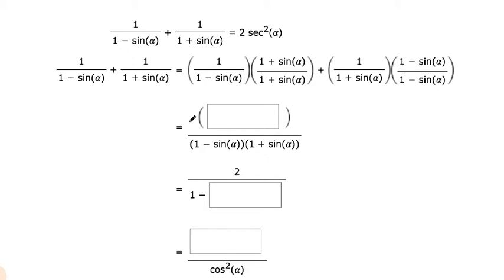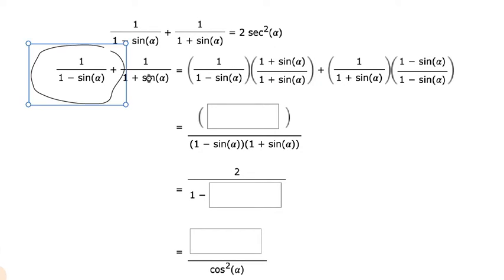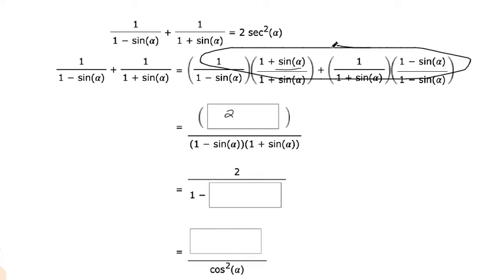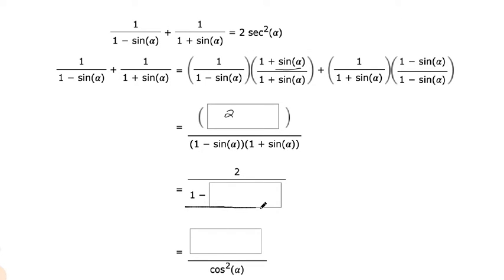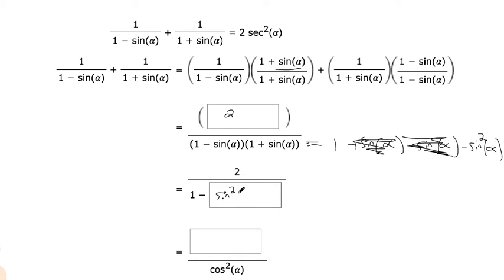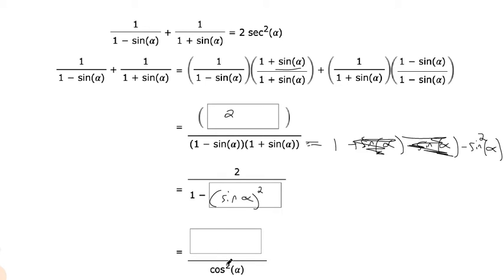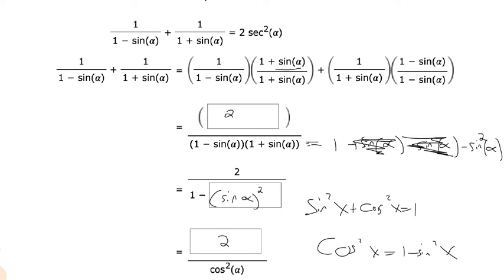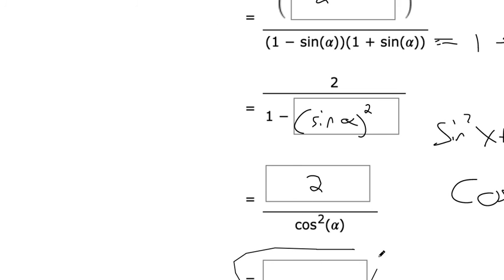Review Chpt 1 Part 2 question 9